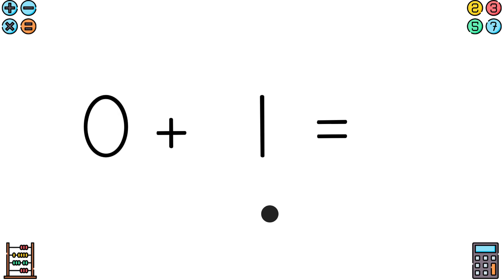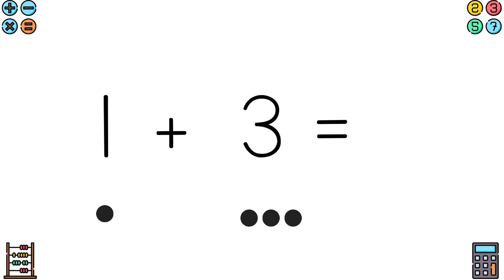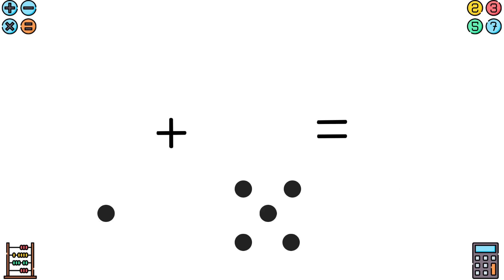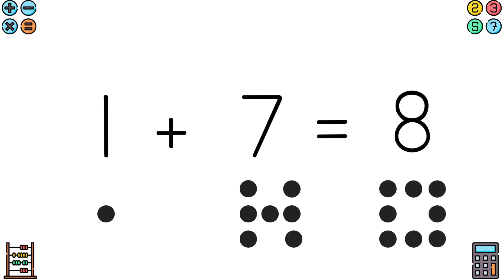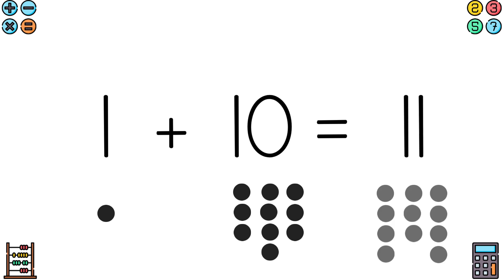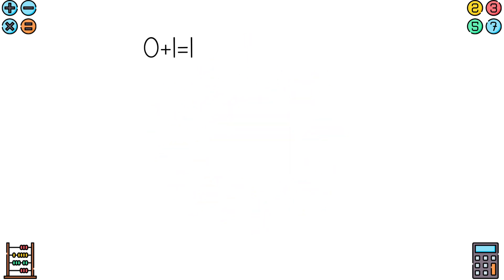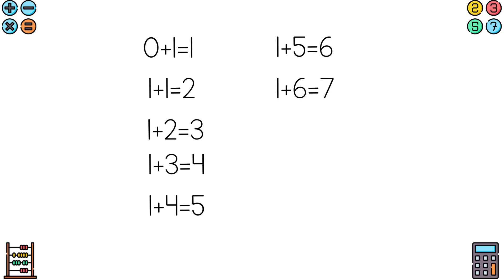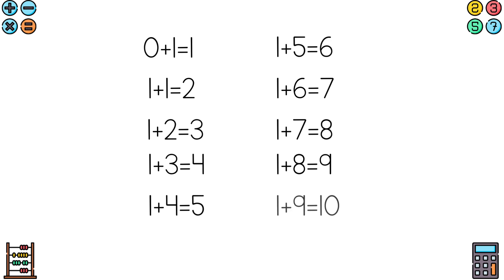Simple Math for Kids | Basic Addition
Simple math for kids that focus on the number 1 addition.